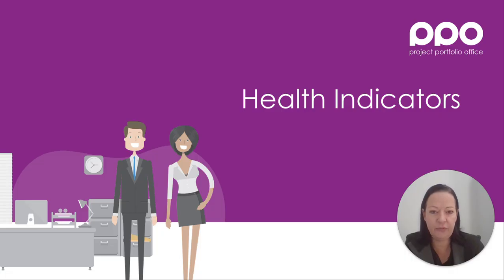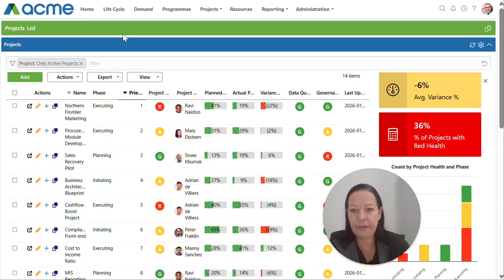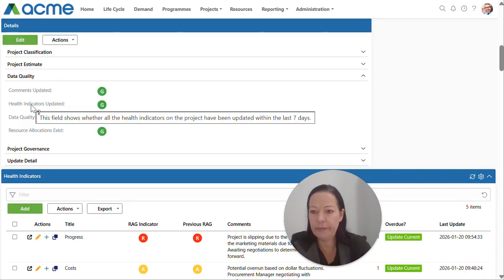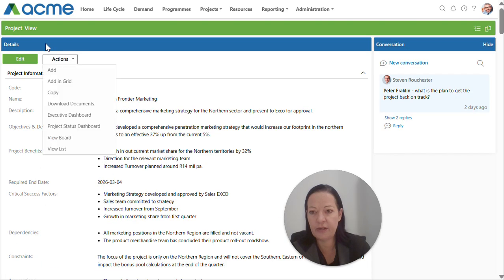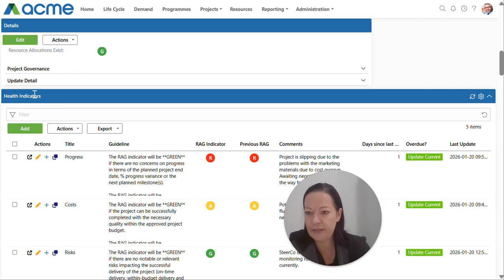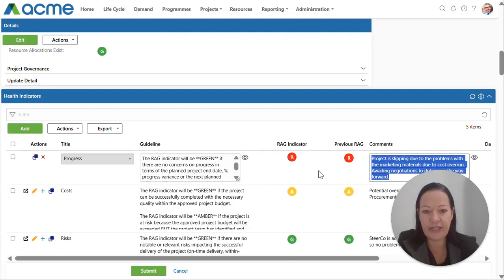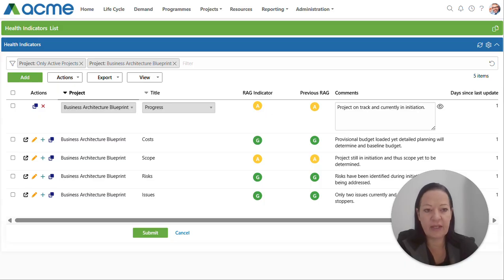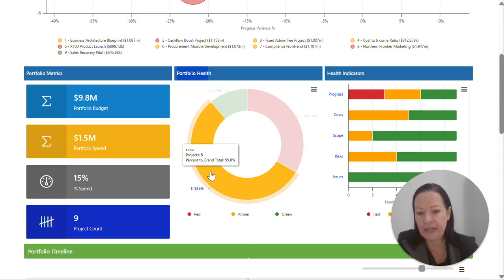Health Indicators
When a project is registered on PPO, it inherits a set of default health indicators. The health indicators are used for project status reporting and allows the Project Manager to provide a RAG & Comment related to knowledge areas within a project.